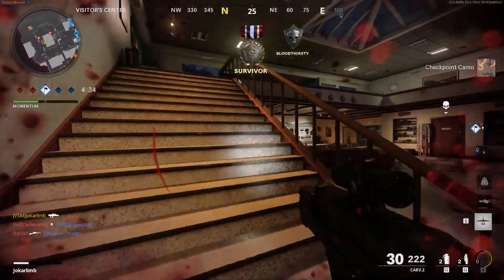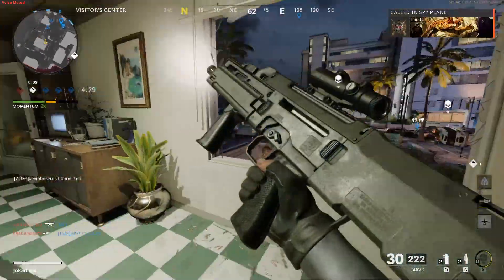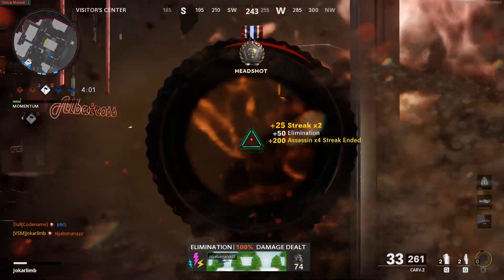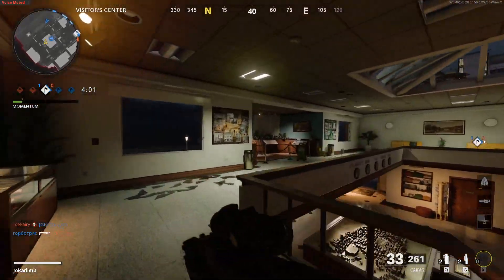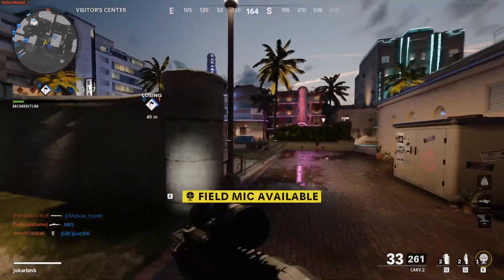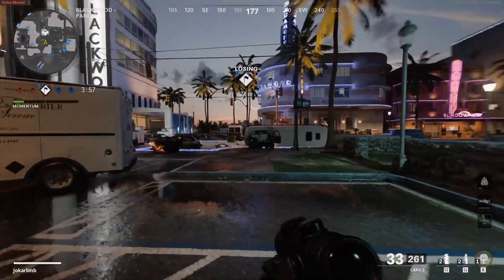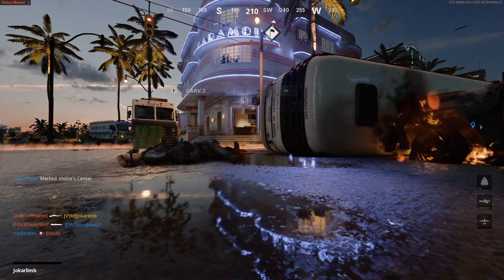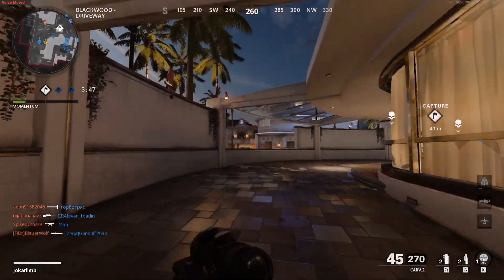You Can Turn Off SBMM In Black Ops Cold War!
There are a few methods aside from reverse boosting to turn off or reduce the strictness of Skill Based Matchmaking in Black Ops Cold War, one of which I figured out myself! I hope the methods work for you as well, let me know down in the comments if it did.